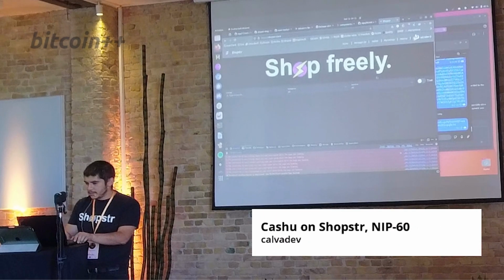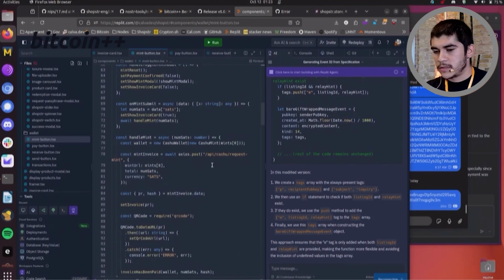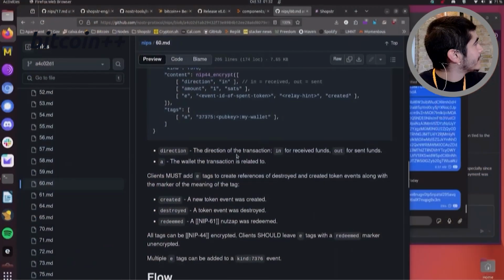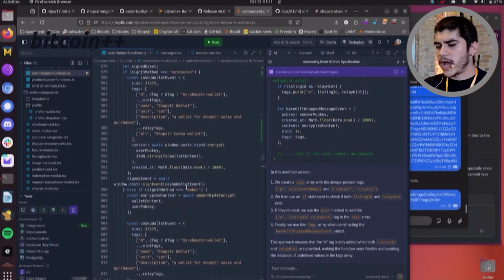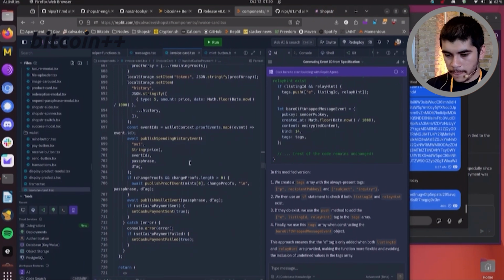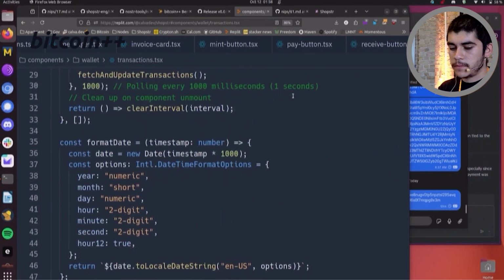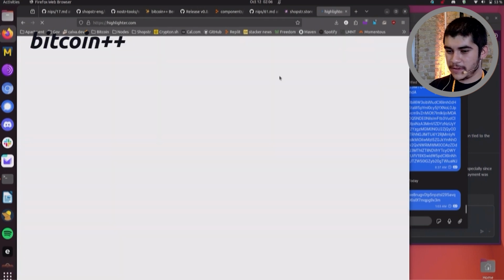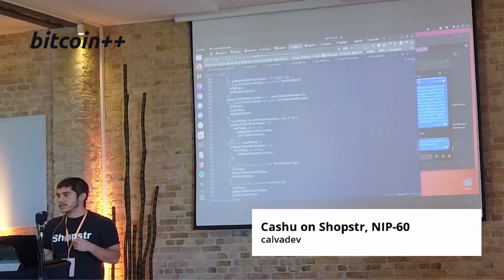Cashu on Shopstr, NIP-60 Cashu Wallet | Calvadev | bitcoin++ ecash edition | October 2024 | Berlin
Cashu on Shopstr: An overview of how Cashu is used throughout the Shopstr marketplace Nostr client. NIP-60 Cashu Wallet: A workshop going over how to implement a Nostr-based Cashu wallet.